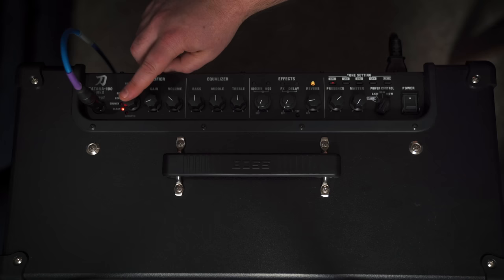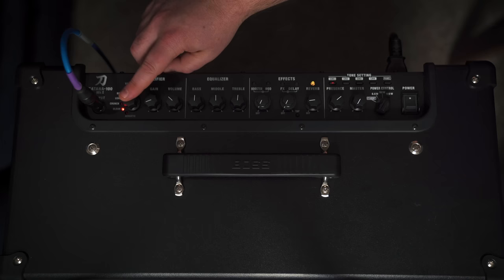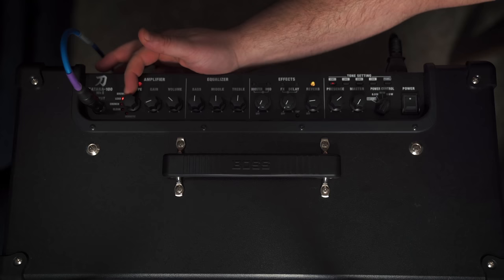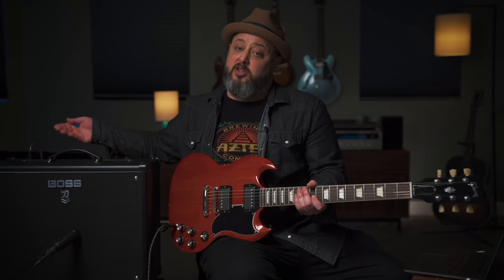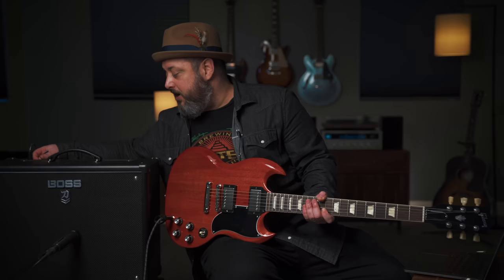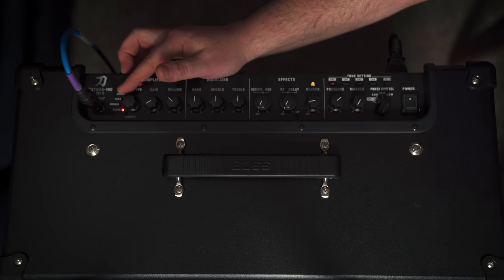Boss Katana: Everything You Need To Know